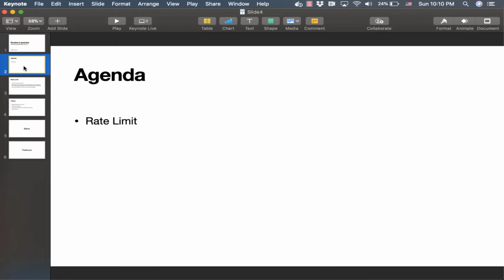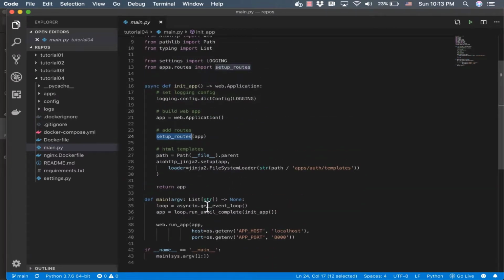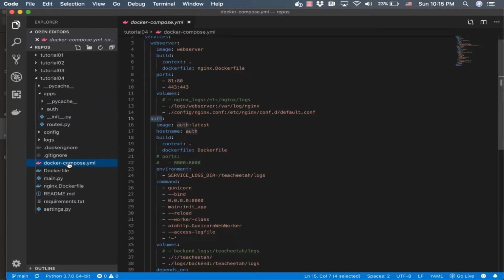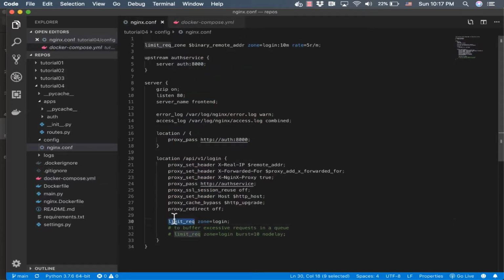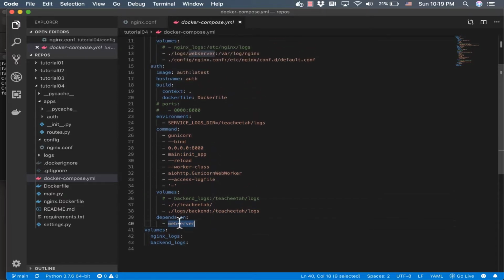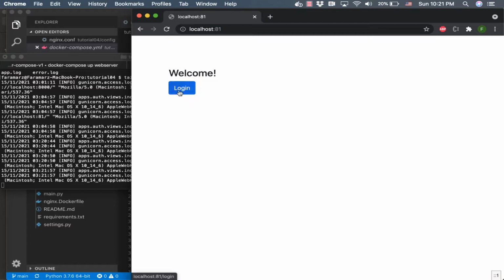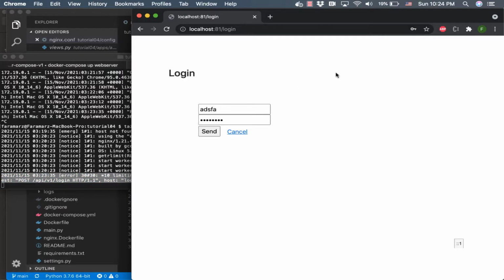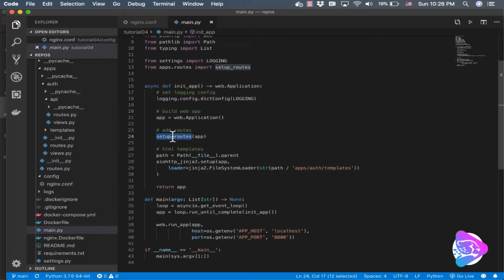Docker in Practice: Rate Limit in NginX Web Server: Tutorial 4-Docker Series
In this video, we talk about Rate Limit in NginX Web Server. Rate limiting can be used to prevent DDOS attacks, or prevent upstream servers from being overwhelmed by too many requests from the same limit. It allows you to limit the number of HTTP requests a user can make in a given period of time.  In addition, it can be used on api for user login authentication. Rate limiting can be used for security purposes, for example, to slow down brute‑force password‑guessing attacks.

We show how rate-limiting is used in Docker practice with one example.